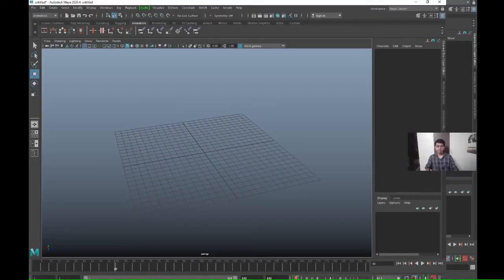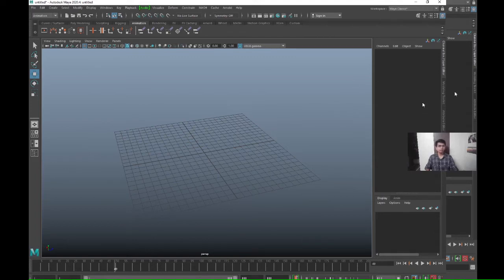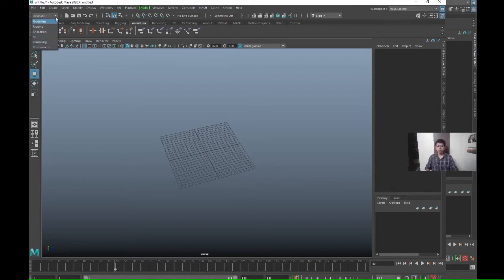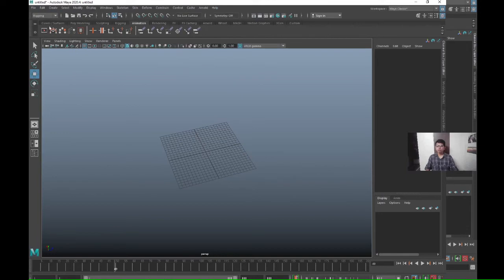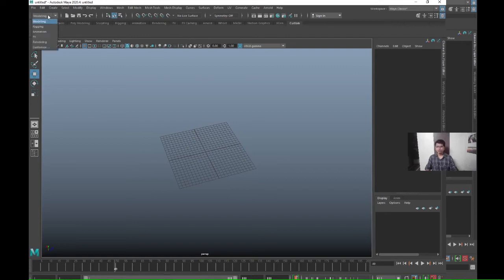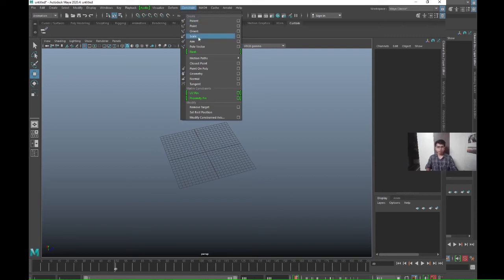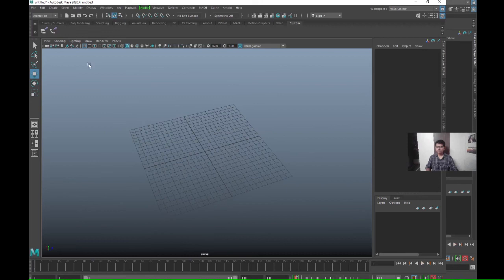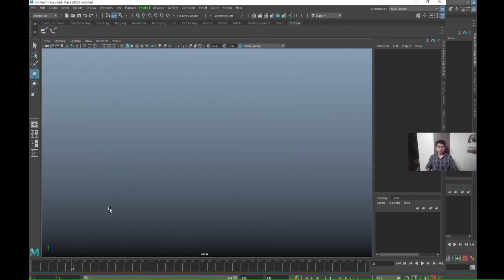Autodesk Maya Interface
This is an introduction video of Autodesk Maya software where I had shared details about the options in the interface.